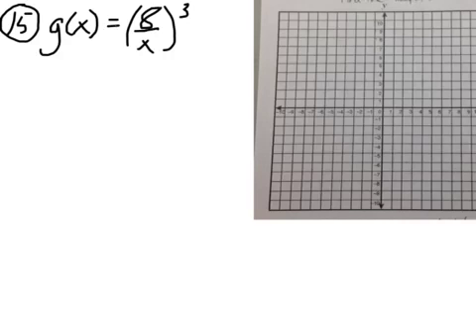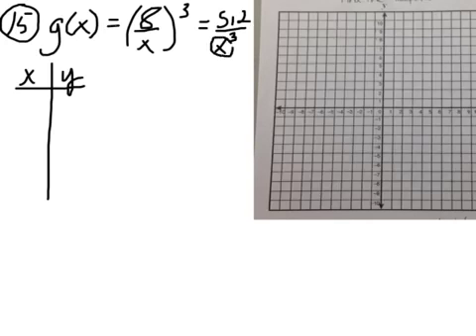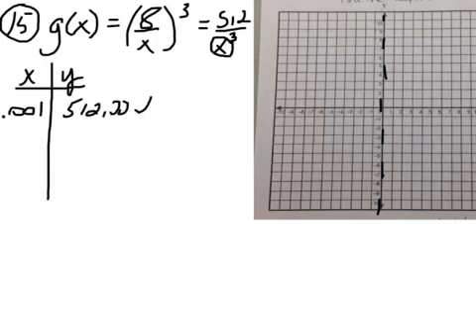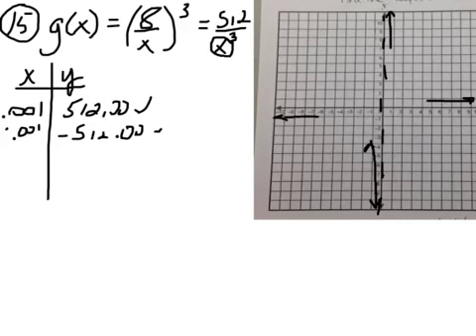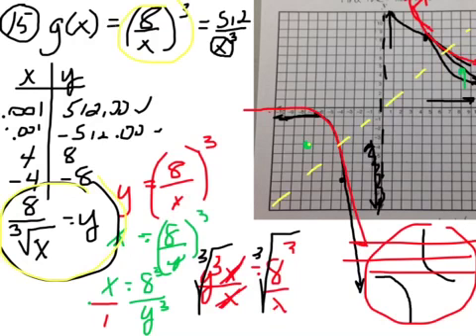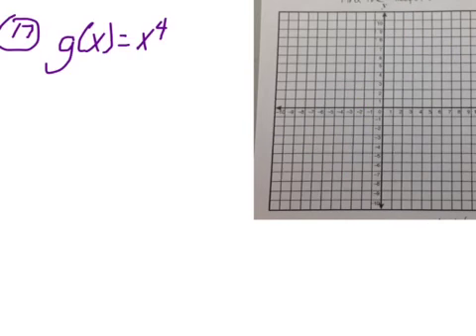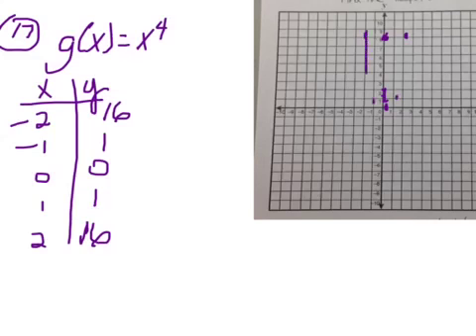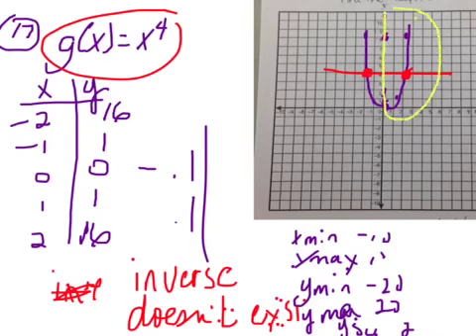Alg 2 10.3#15,17